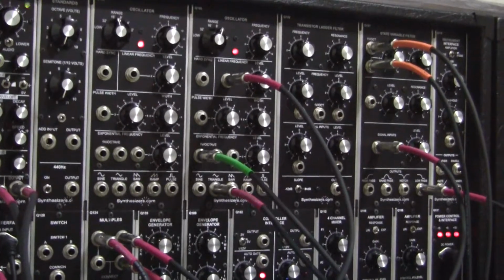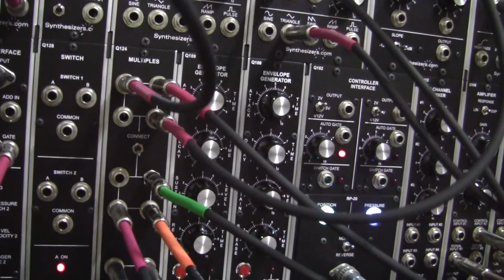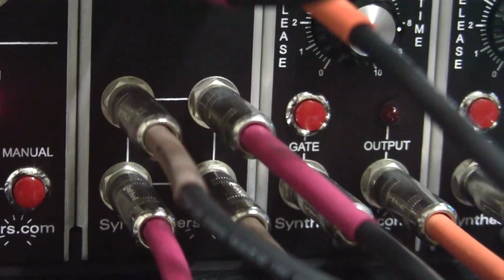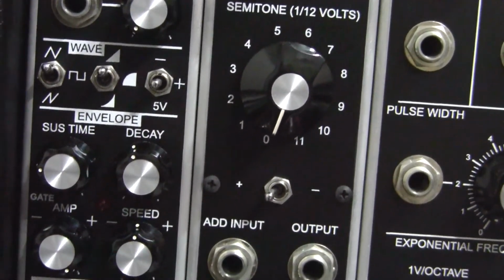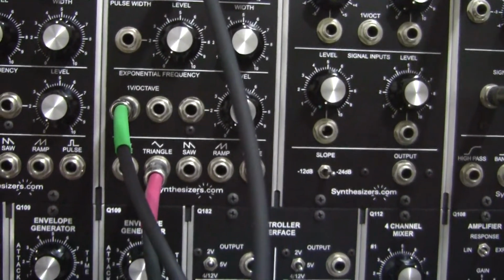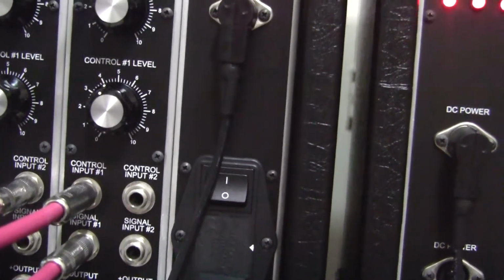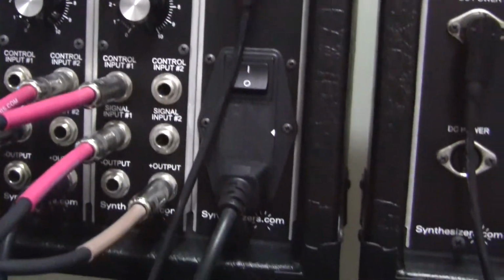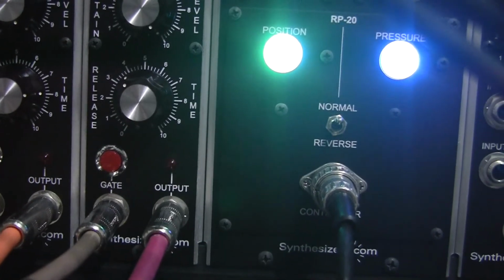Analog Modular Synthesizer patches - Whistling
This whistling patch uses the slew limiter, one oscillator, low pass filter, 2 envelope generators, 2 VCA's, a multiple and the LFO++ module.  I hope you enjoy building it.